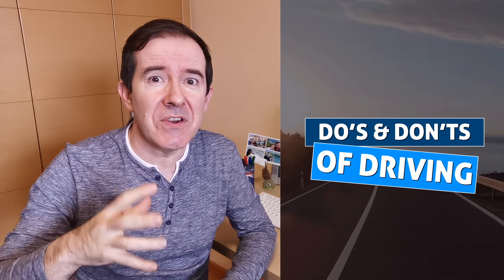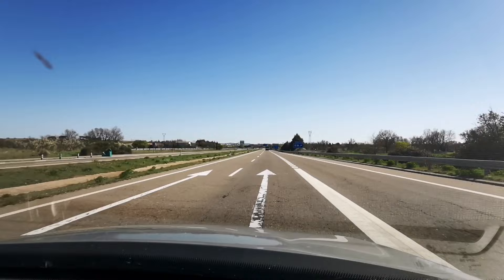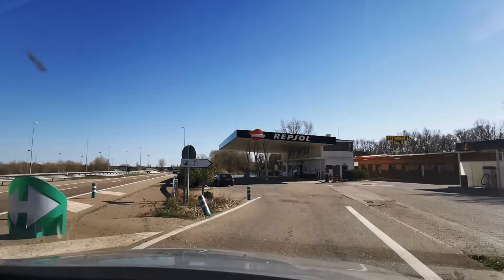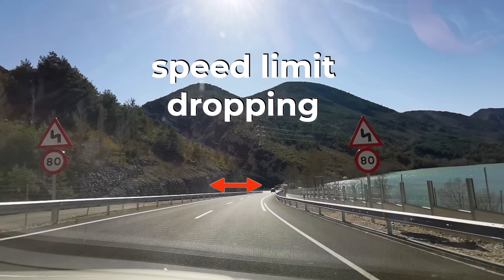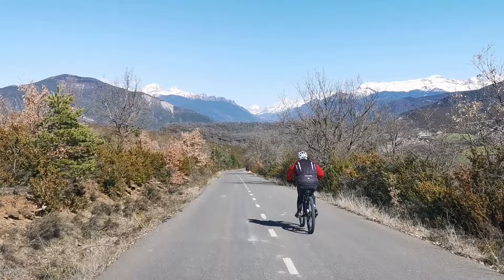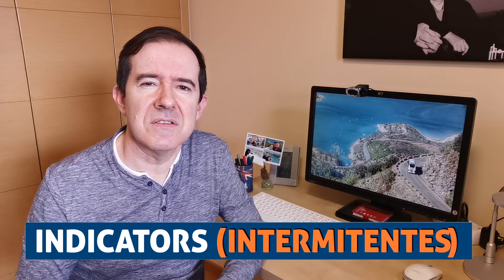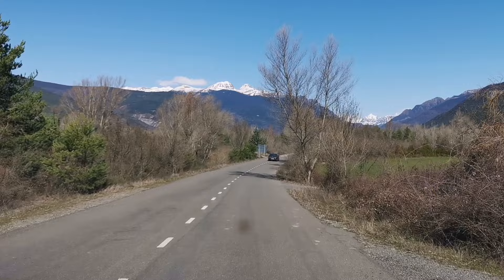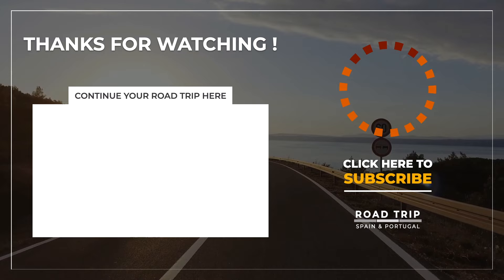► the DO's and DON'Ts of DRIVING in Spain 🇪🇸 #003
It is so easy to go about a wonderful road trip in Spain. To make your life even easier, we have put together a series of recommendations. Welcome to the do’s and don’ts of driving Spain!

TIMESTAMPS
00:00 the do's and don'ts of driving in Spain
00:55 DO get familiar with the decimal system
01:20 DO stay on the right
01:31 DON'T turn on red
02:05 DO keep your tank full
02:34 DO familiarize yourself with the types of gas/petrol
03:46 DON'T drink and drive
04:38 DO get familiar with the types of roads
04:59 DO know when to use autovías
05:48 DO find out what the speed limits are
06:55 DO check out for speed traps
08:18 DO wear your seat belts
08:27 DO drive safely around cyclists
09:36 DON'T use your phone
09:51 DO learn how to navigate roundabouts
11:17 DO use indicators
11:49 DO avoid bank holidays
12:16 DO look after your kids
12:35 DO pay your fines on the spot
12:55 DO pick the right vehicle
13:27 DON'T pull over just anywhere to take a picture
14:06 DO respect pedestrian crossings
14:36 DON'T park your vehicle any old how